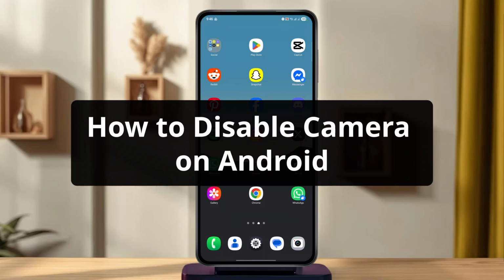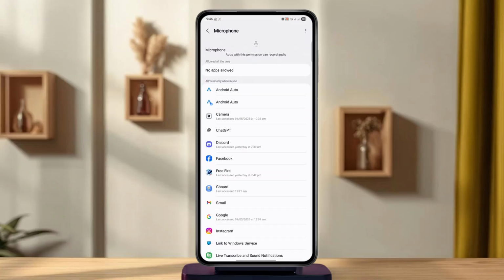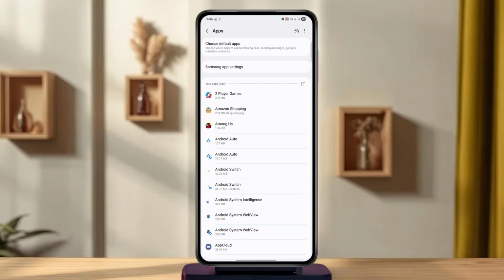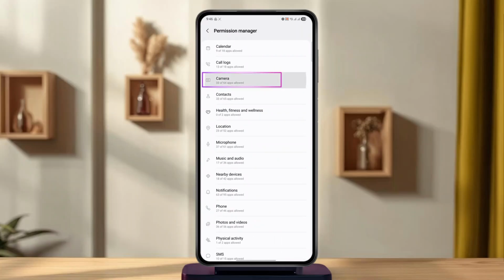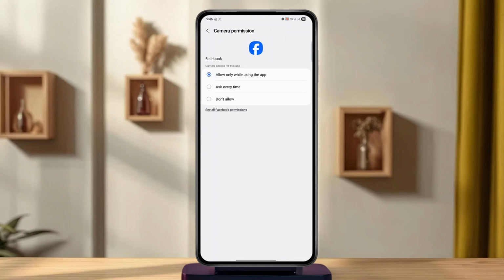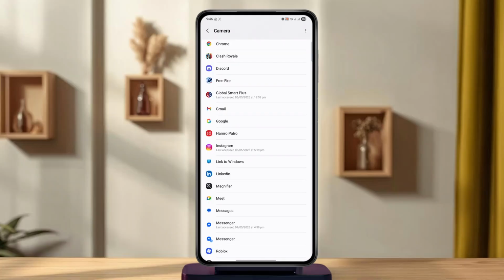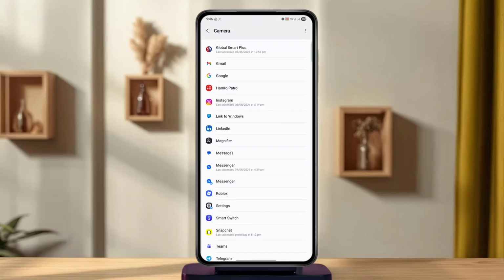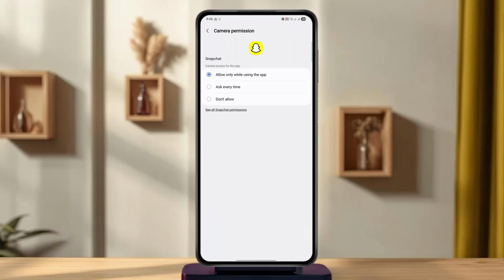How to Disable Camera on Android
Learn how to disable camera on android phone using simple settings in this android security tutorial. In this video, we explain how to disable camera permissions on android and how to block camera access on android to improve your privacy settings camera controls. You will also understand disable camera android phone methods and turn off camera on android depending on your device.

Timestamps:
0:00 Introduction
0:18 Open Android Privacy Settings